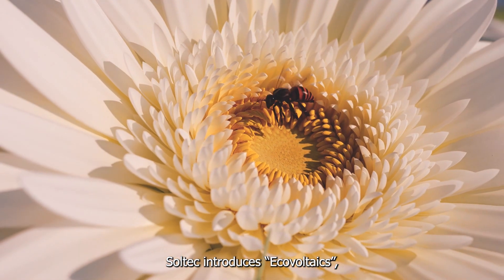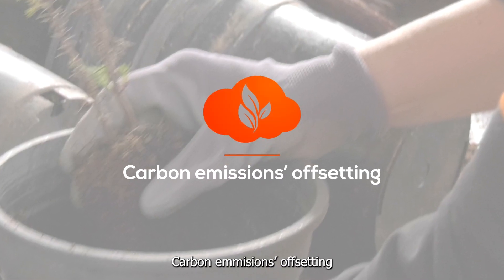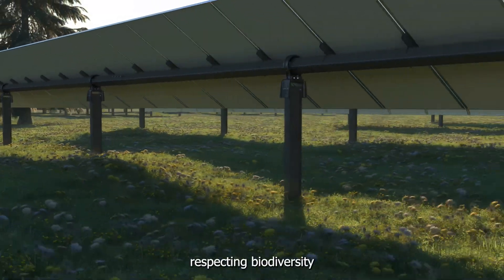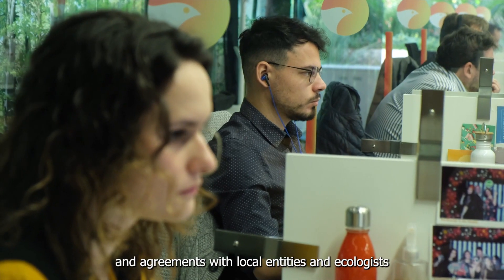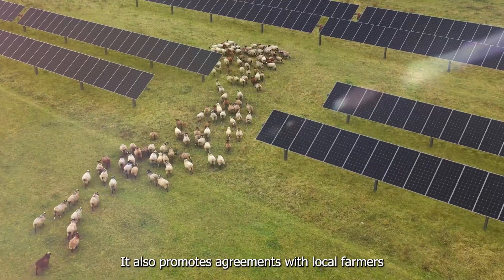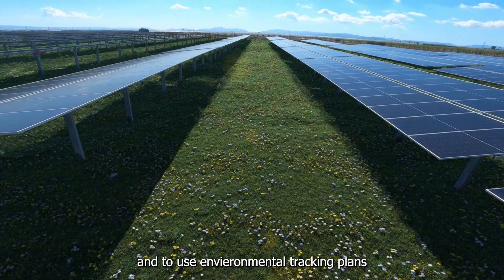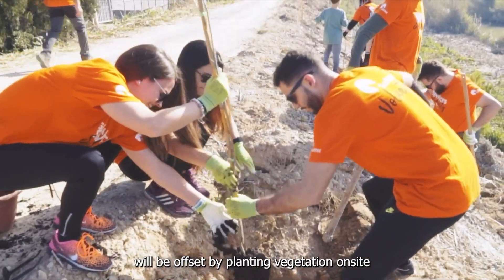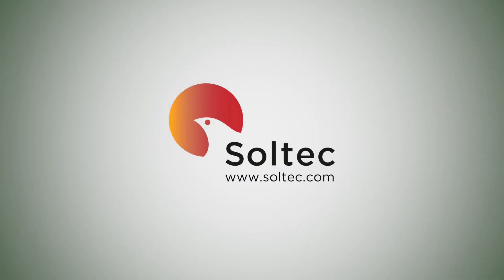Soltec presents 'Ecovoltaics'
Get to know more about 'ecovoltaics', a Soltec concept that refers to the good practices Soltec makes when working on a PV plant. This concept is based in four main pilars: enhancement of biodiversity, socioeconomic excellence, circular economy and carbon emission's offsetting. Through these actions Soltec contributes to fulfill the 17 SDG.